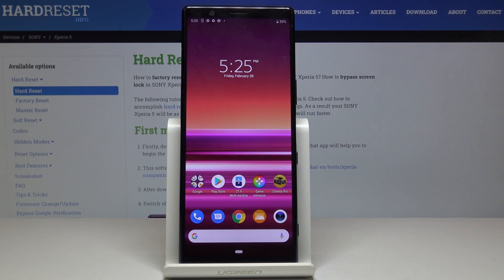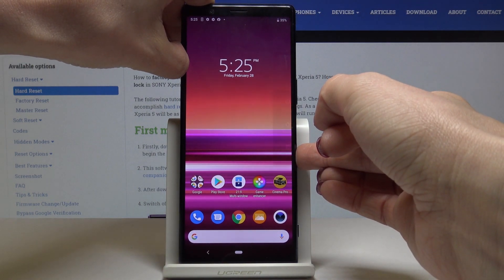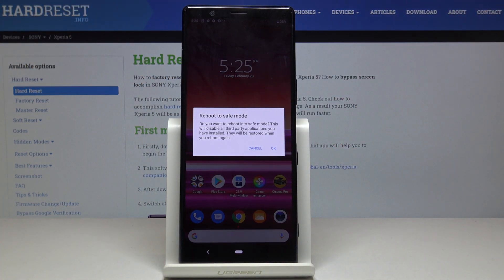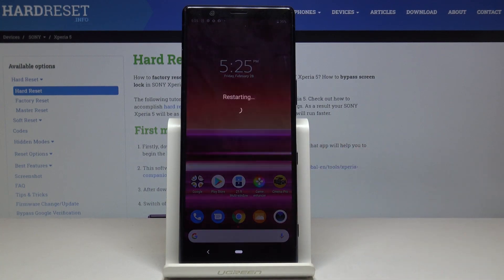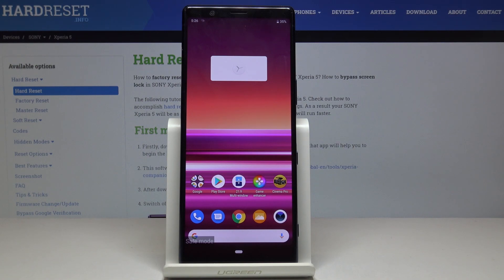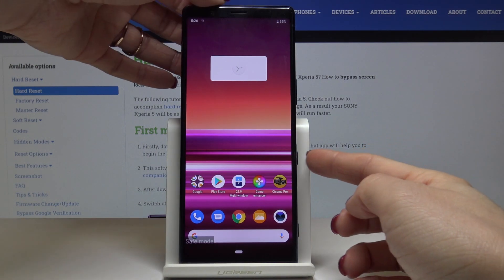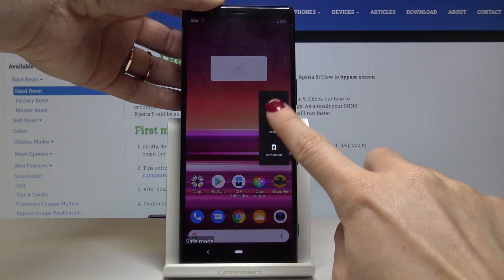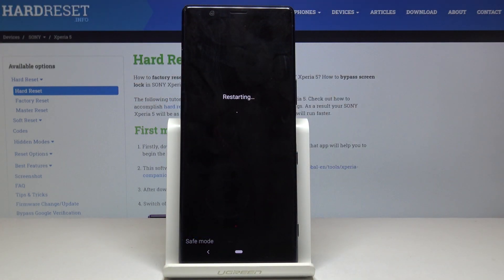SAFE MODE in SONY Xperia 5 – Diagnostic Mode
Find more info about SONY Xperia 5:
Check out the attached tutorial, where we show you how to get access to the safe mode in SONY Xperia 5. If you are having a problem with third-party apps in your Sony device, stay with us and learn how to open diagnostic mode, where you will be able to resolve the problem with installed apps. Let’s use the presented video guide and enter/use/quit Safe Mode in SONY Xperia 5.

How to enter safe mode in SONY Xperia 5? How to open safe mode in SONY Xperia 5? How to boot into safe mode in SONY Xperia 5? How to enable safe mode in SONY Xperia 5? How to use safe mode in SONY Xperia 5? How to quit safe mode in SONY Xperia 5? How to exit safe mode in SONY Xperia 5?